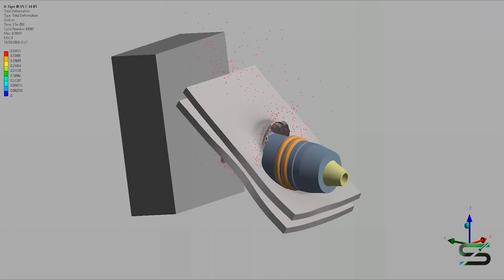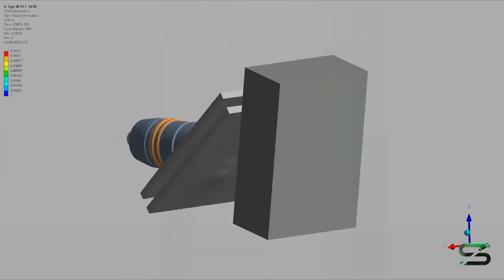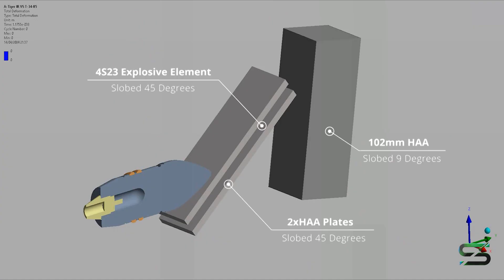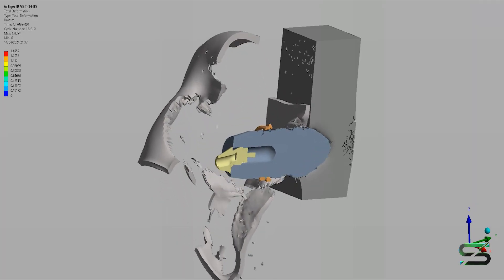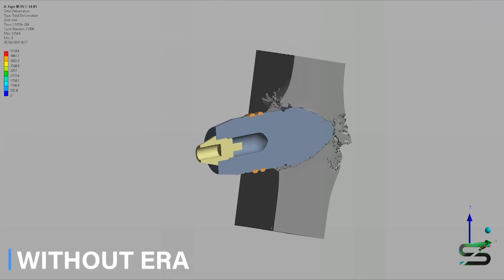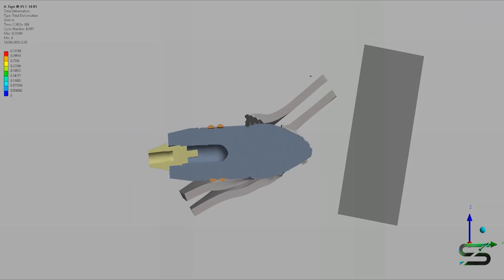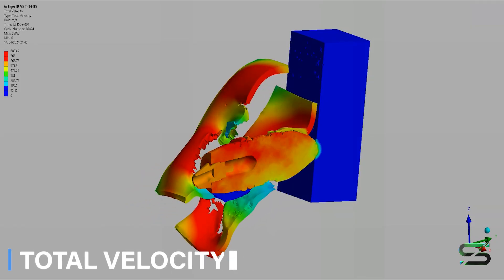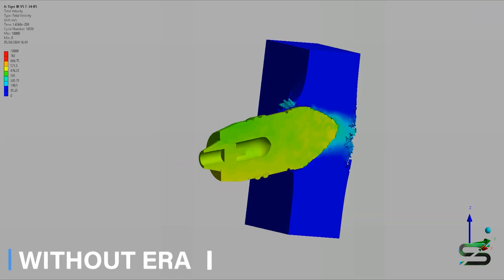Tiger I With ERA VS T-34-85 | Armour Piercing Simulation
This simulation shows the impact of the 85mm BR-365K APHE-T with hardened steel body being fired from a Soviet T-34-85 tank at a range of 0.2km, targeting the front hull of a German Tiger I tank equipped with the Russian Relikt explosive reactive armour. We called the upgraded version Tiger IR.

The 85mm gun used on the T-34/85 was very similar to the Soviet 85mm AA gun, which was tested by the Soviets against the Tiger. This testing showed that the 85mm could penetrate the Tiger's front at 1000 meters.

The Soviets first started researching reactive armor in 1949 but a miscalculation resulted in all the test subjects being blown up and further research was canceled.

While recent ERA shows a great protection against APFSDS and tandem warheads, its effectiveness against old AP arounds was not tested. We can see that the high hardness plates of the Relikt reduced the impact velocity before even the detonation of the explosive element and worked as spaced armor.

The 4S23 explosive elements distorts the angle and velocity of impact which makes the 102mm armour job much easier.

The impact of such reactive armour on 122mm and higher AP rounds  may be less but not negligible leaving the fact that the introduction of explosive reactive armour in world war 2 would have significant impact on the battlefield.

These experiments took more than 140 hours.